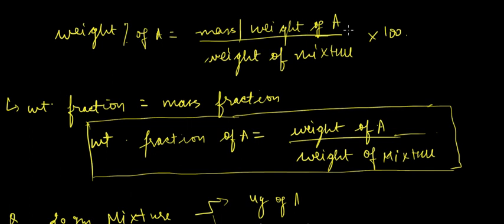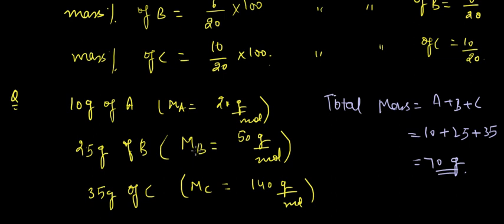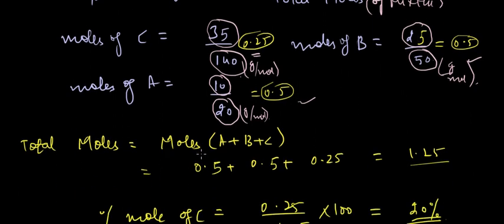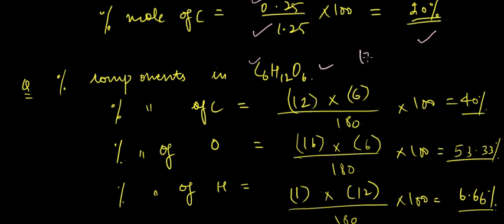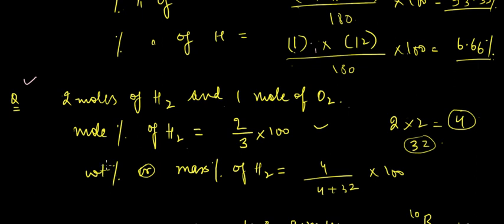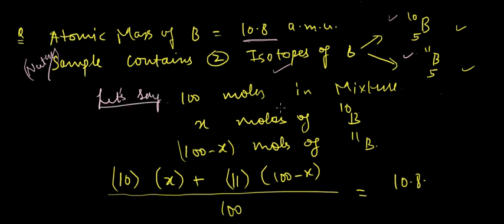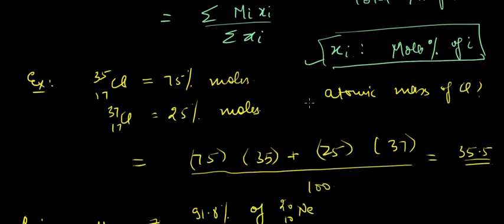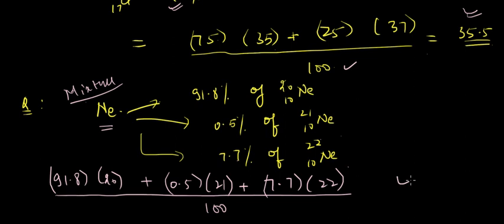6. Mixtures Examples